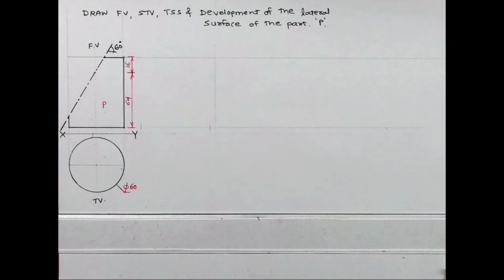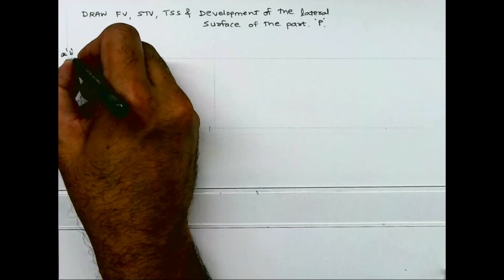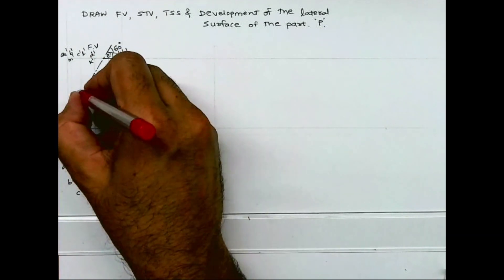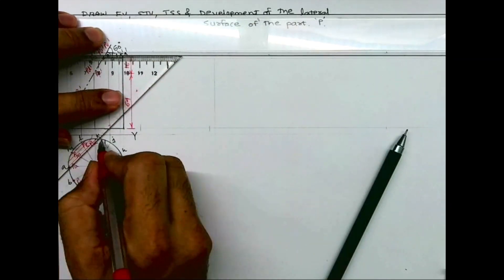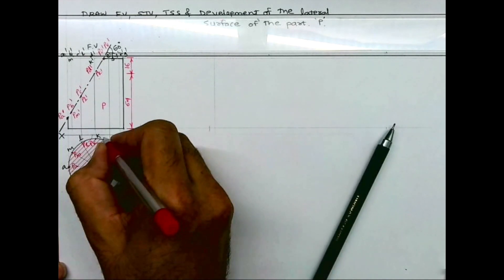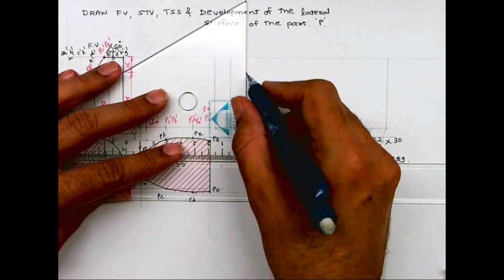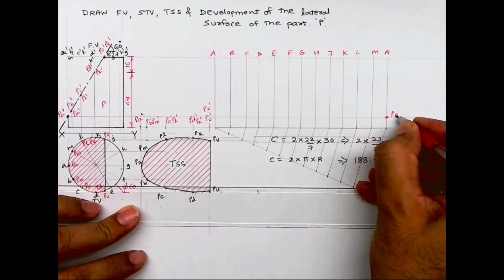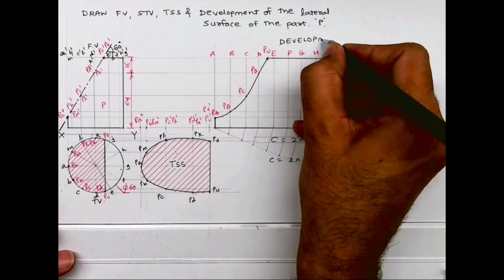Section of solids and development of a cylinder TDA 2023